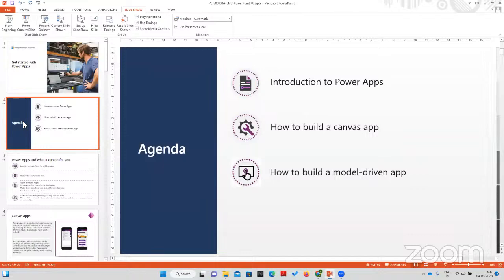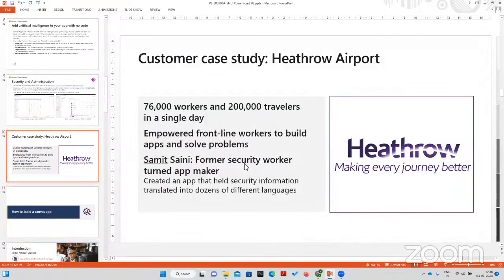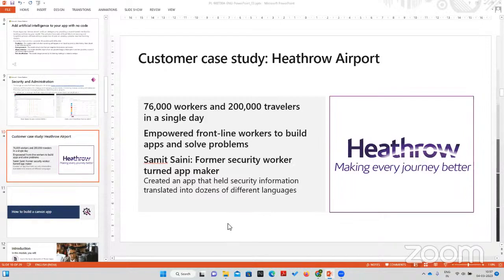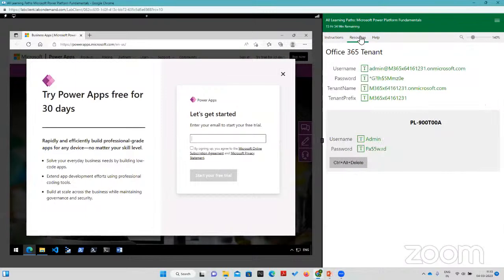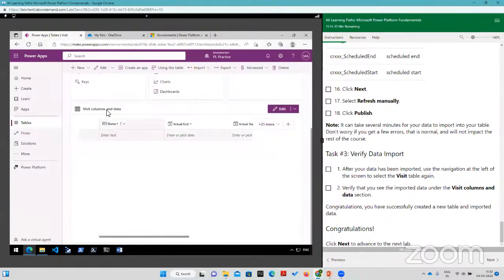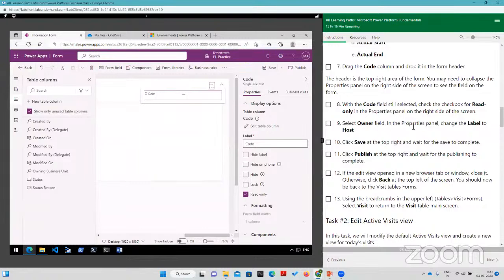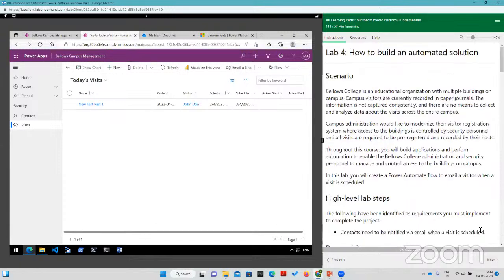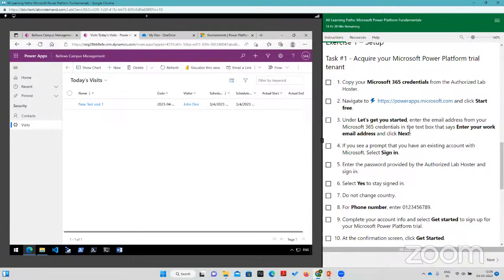Microsoft Power App platform _ 4rd March